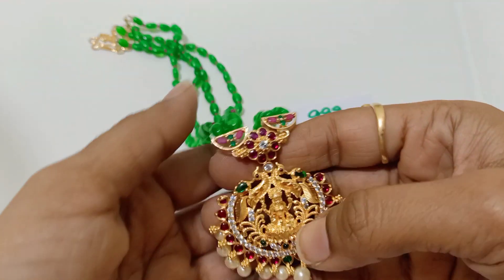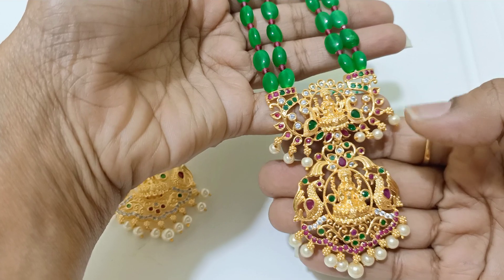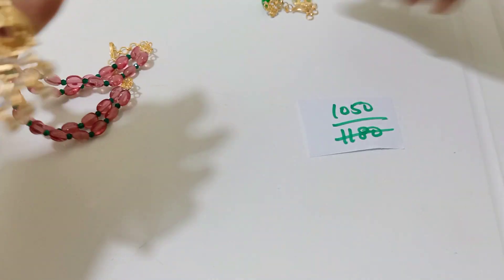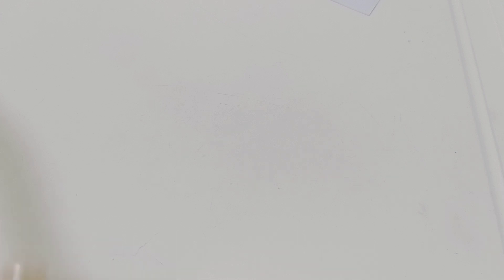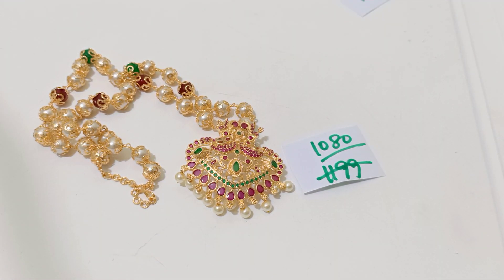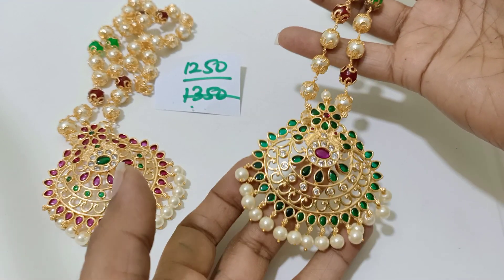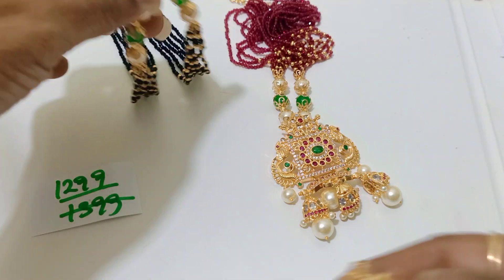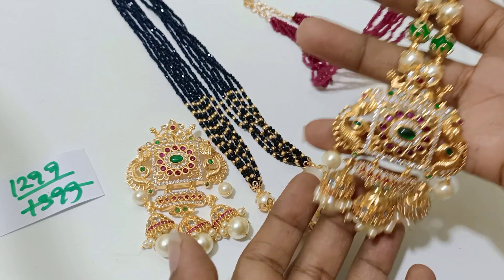Raniharam# / wattsup 9384856555